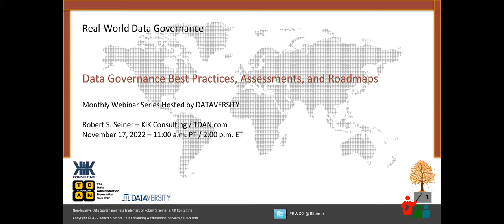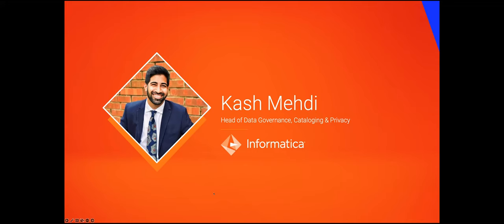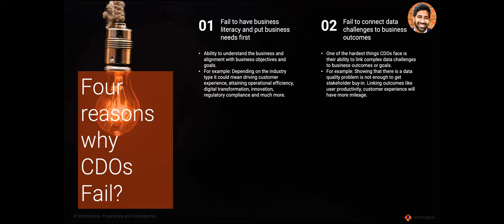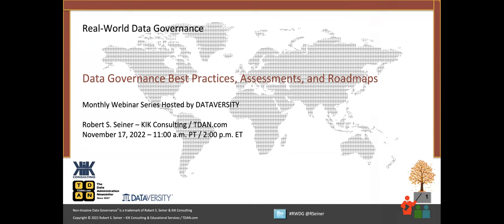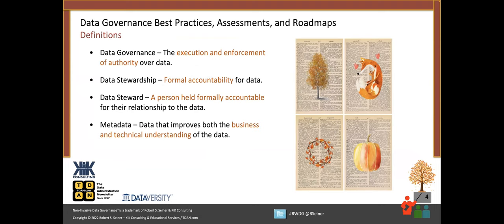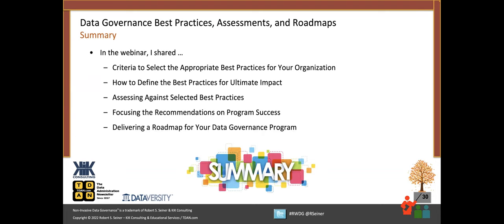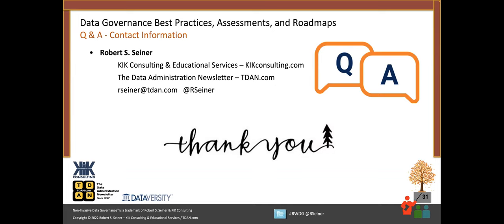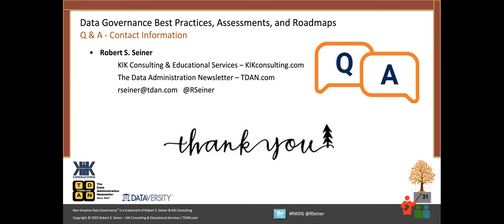RWDG: Data Governance Best Practices, Assessments, and Roadmaps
When starting or evaluating the present state of your Data Governance program, it is important to focus on best practices such that you don’t take a ready, fire, aim approach. Best practices need to be practical and doable to be selected for your organization, and the program must be at risk if the best practice is not achieved.

Join Bob Seiner for an important webinar focused on industry best practice around standing up formal Data Governance. Learn how to assess your organization against the practices and deliver an effective roadmap based on the results of conducting the assessment.

In this webinar, Bob will focus on:

- Criteria to select the appropriate best practices for your organization
- How to define the best practices for ultimate impact
- Assessing against selected best practices
- Focusing the recommendations on program success
- Delivering a roadmap for your Data Governance program